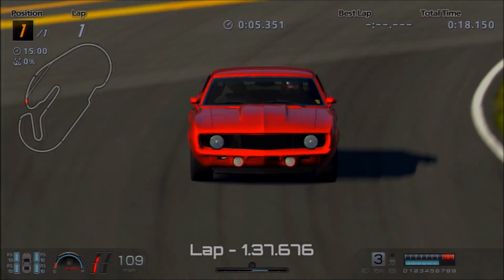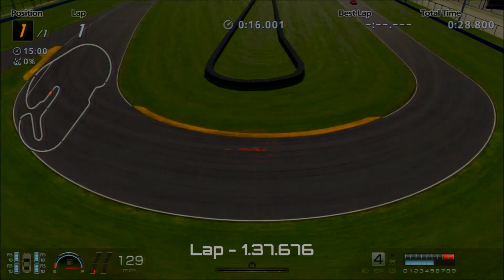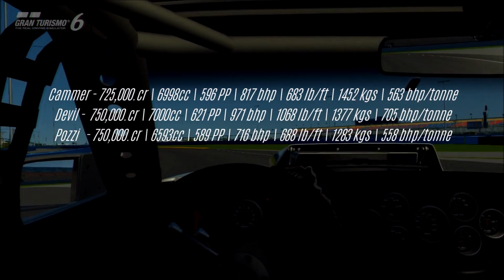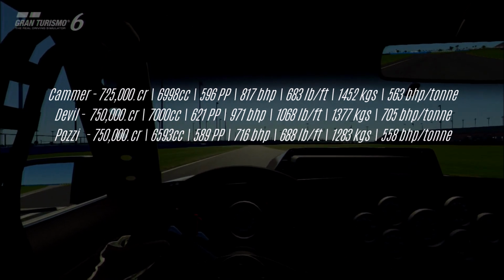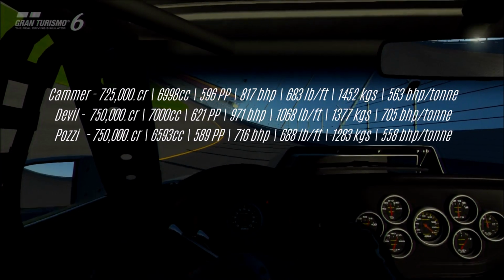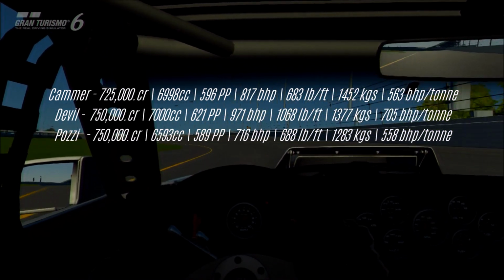GT6 - RIVALS - Aftermarket Muscle Showdown!!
The fifty third installment of RIVALS on Gran Turismo, this time featuring a three-way showdown between Gran Turismo 6's top aftermarket tuned muscle cars...

Vine : Hammer Studios Gaming
Personal FB : mike.hamer.311
FightMe App : Hammer Studios Gaming
Google+ : Hammer Studios Gaming
PSN : CORRUPTED_DISC
XBL : CORRUPTED DISC
GTPlanet : CORRUPTEDDISC